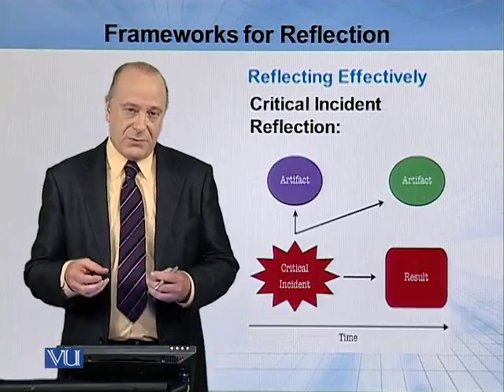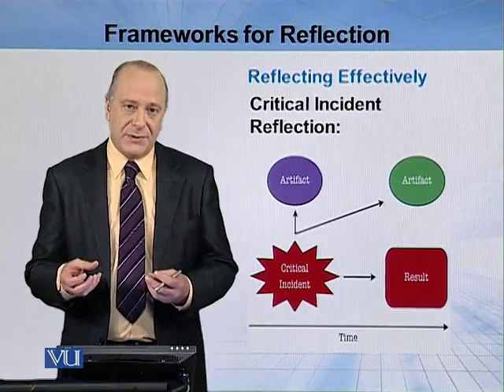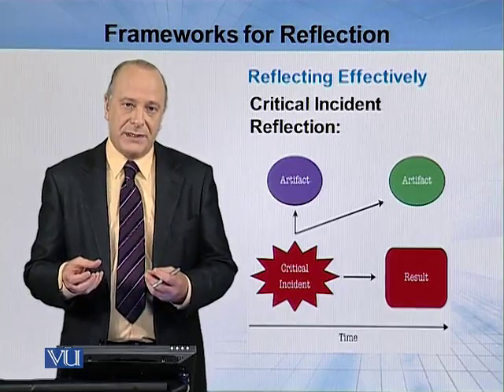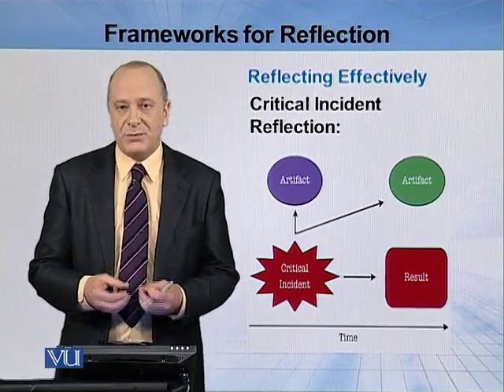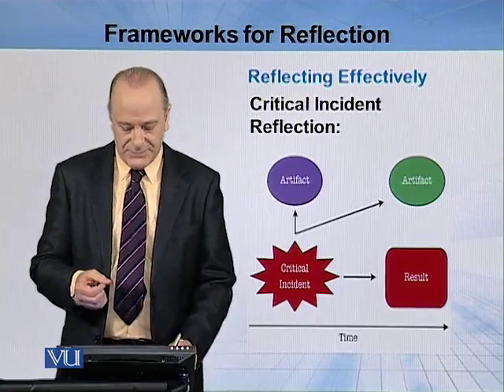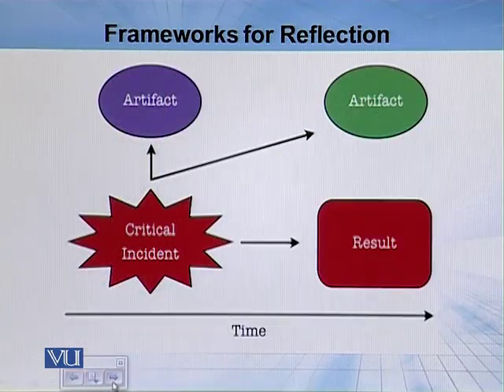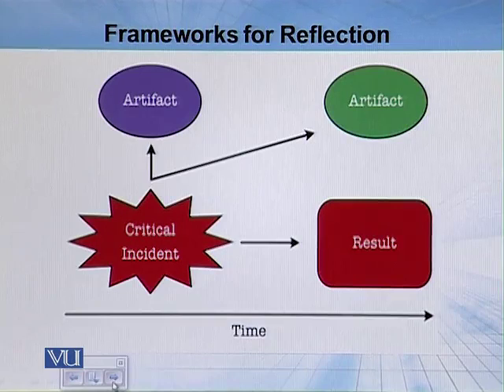EDU406_Topic076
Topic: 76